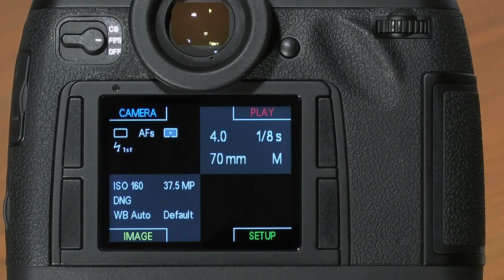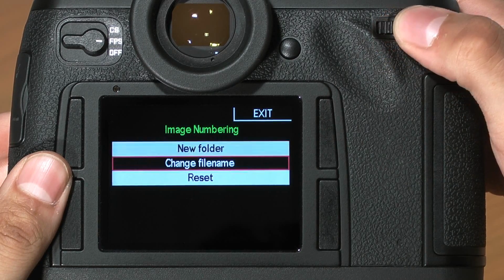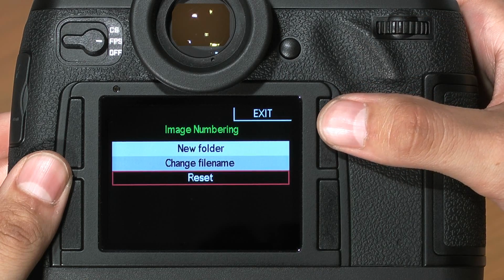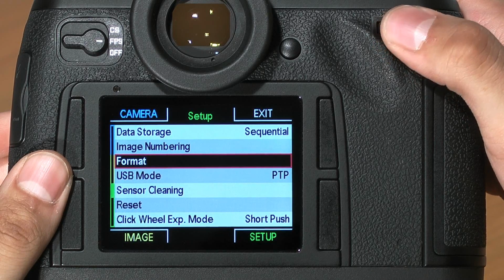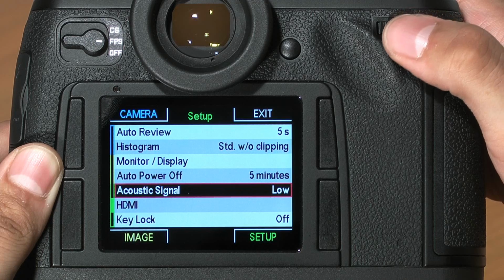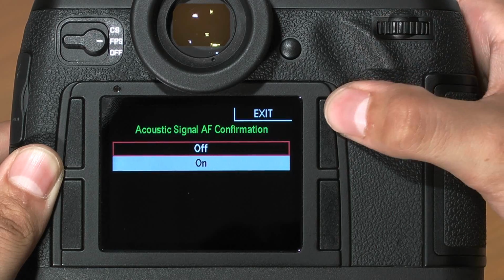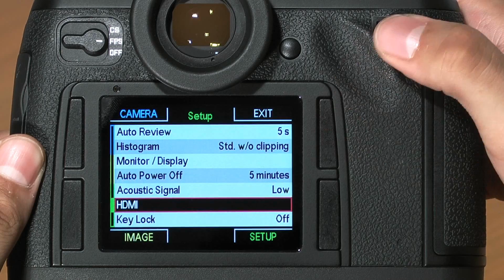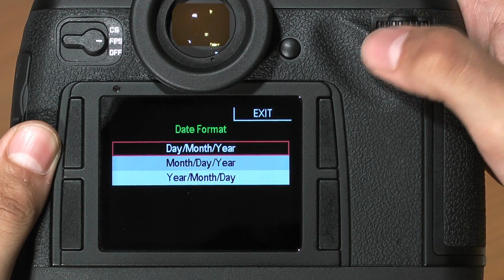Leica S2 - Setup Menu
In this video Dale Photo & Digital Leica Specialist Josh Lehrer goes through the Setup Menu of the Leica S2 digital medium format camera